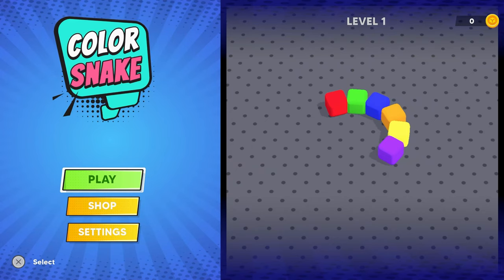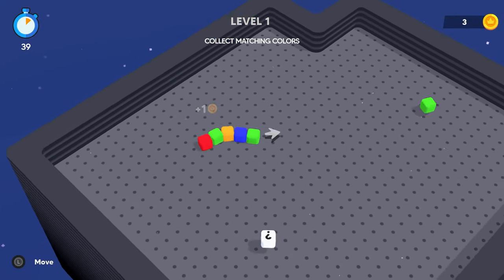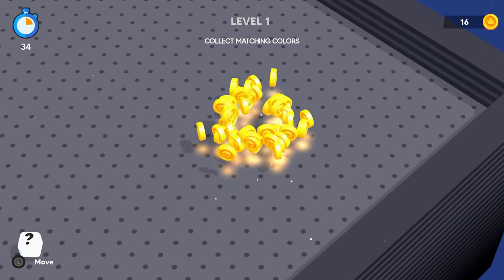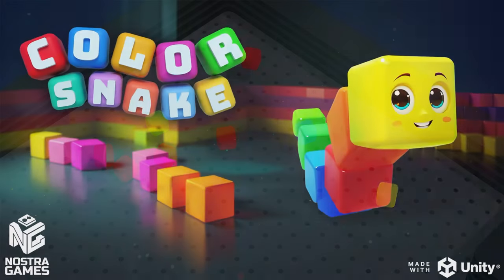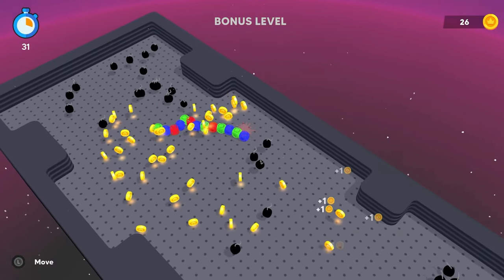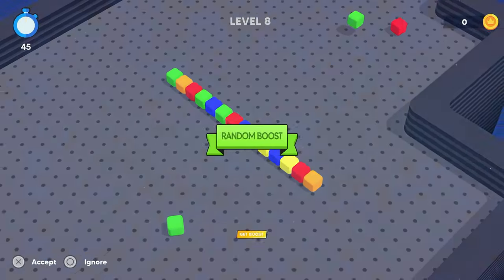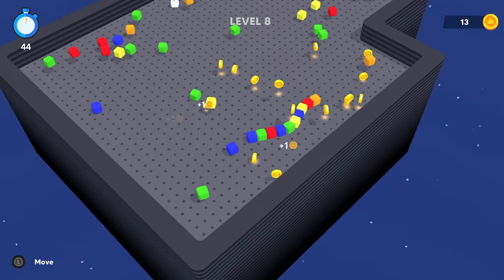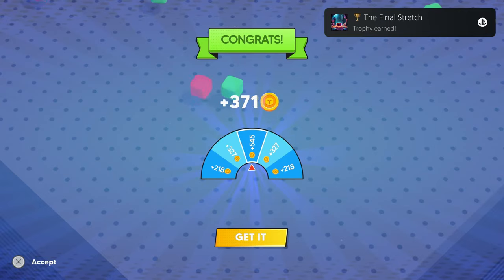Color Snake | Easy Cheap Fast Platinum! | 100% Trophy Guide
My trophy guide for Color Snake! Available on PS4 and PS5, this is a 100% trophy guide and walkthrough.